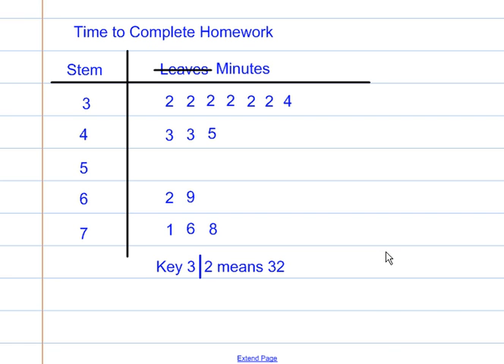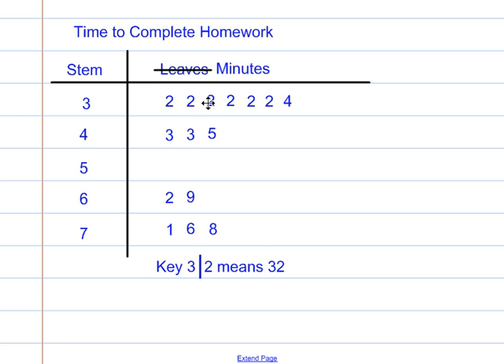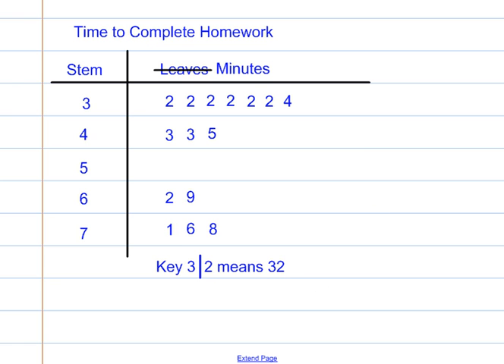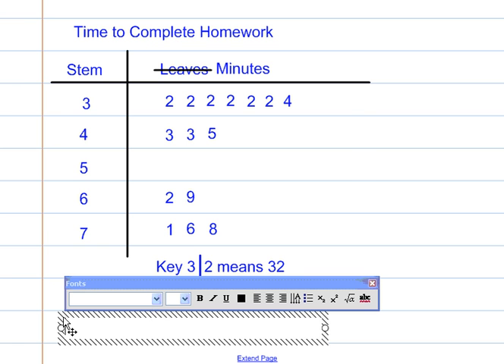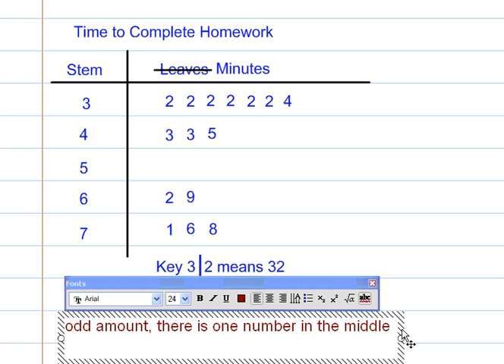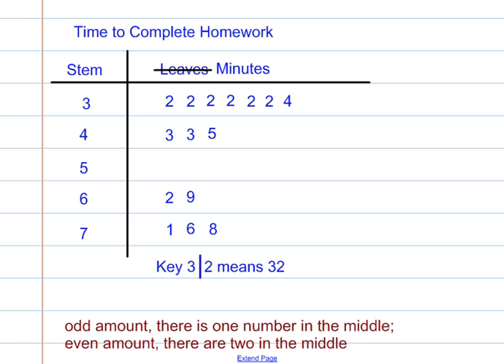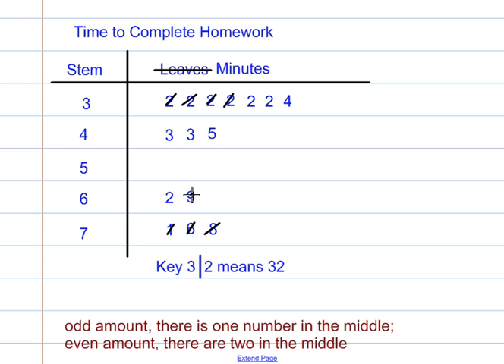median from stem and leaf